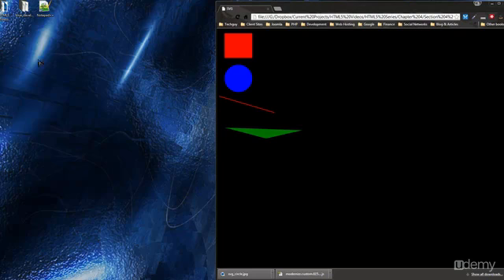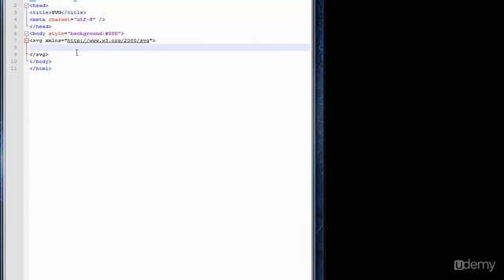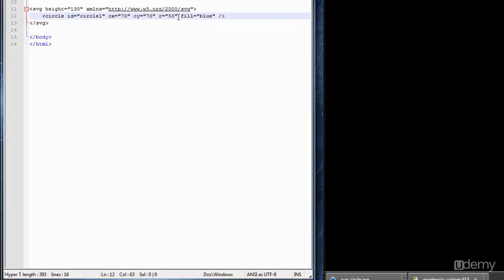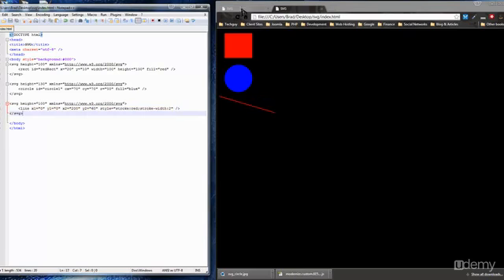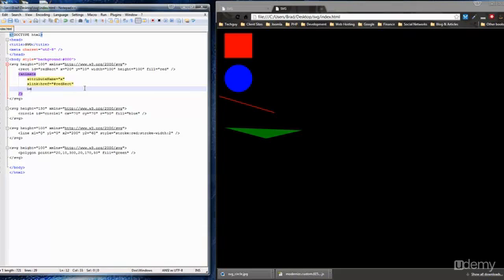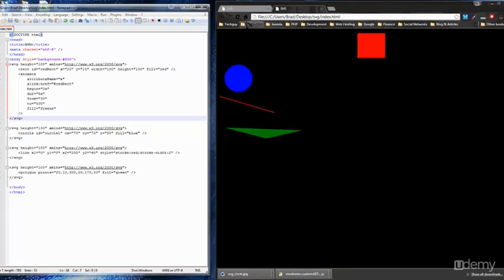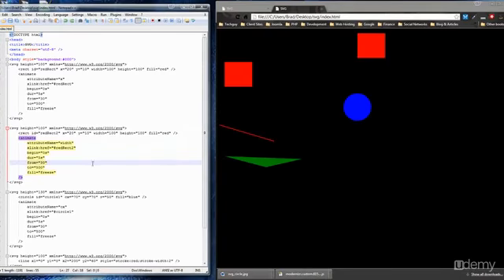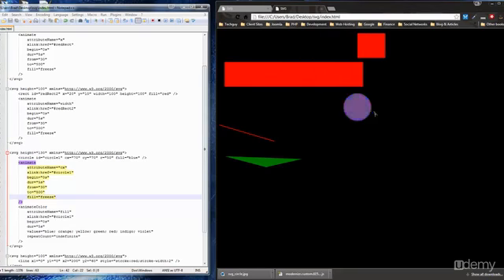Học HTML5 : 25 - SVG in HTML5 Part 2